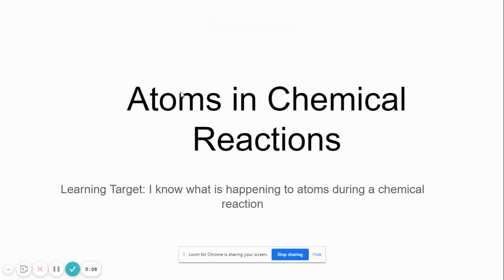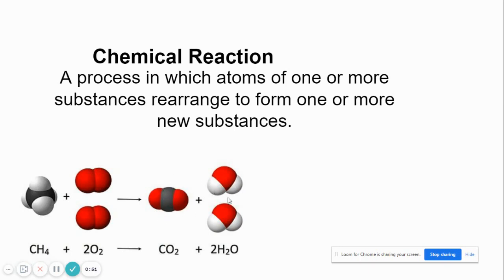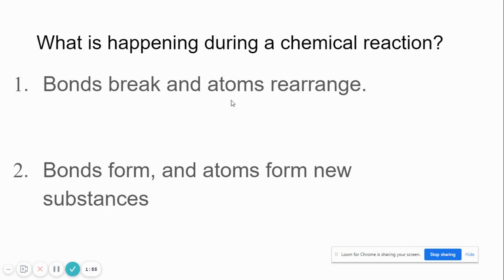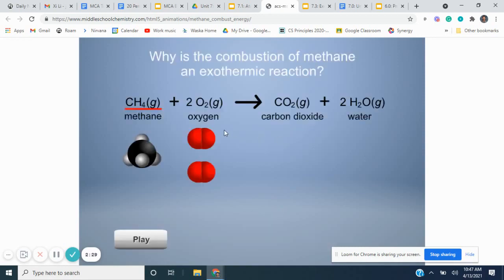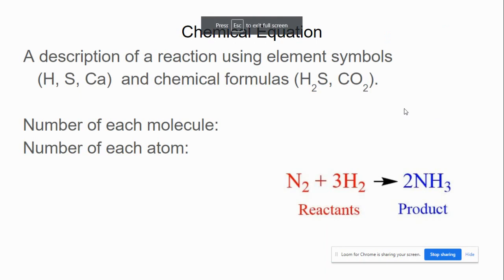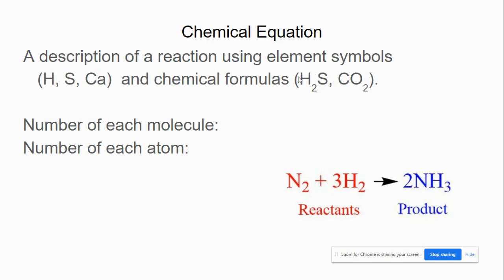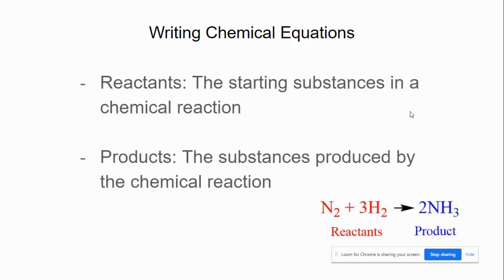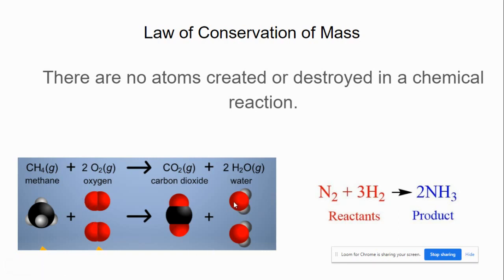7.1: Atoms in Chemical Reactions